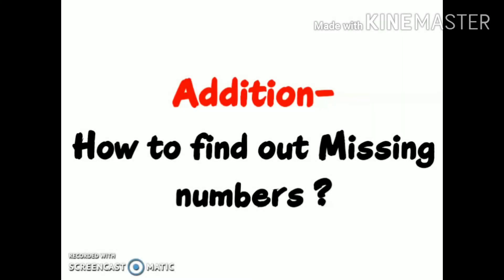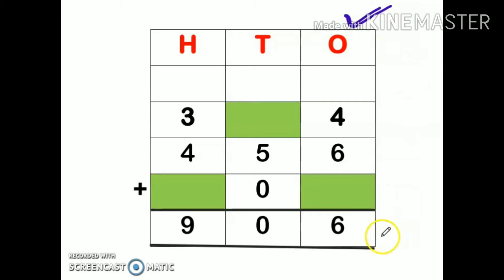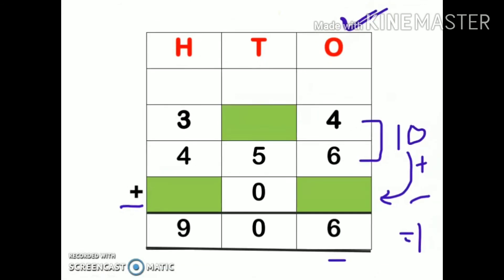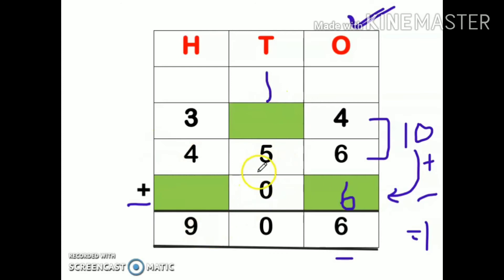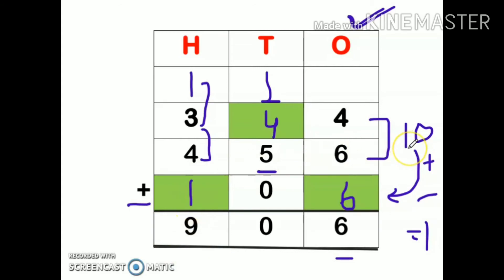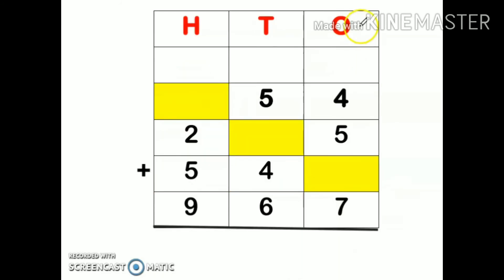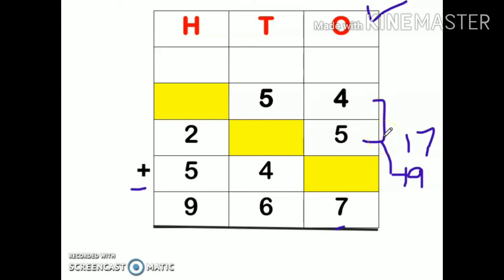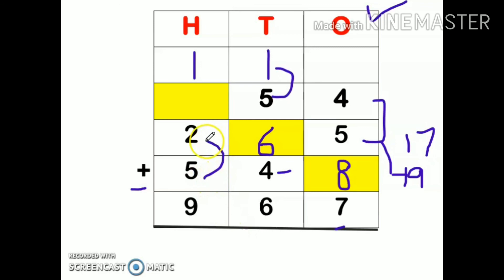Class 3 Addition ||| missing numbers || Fill in the missing number